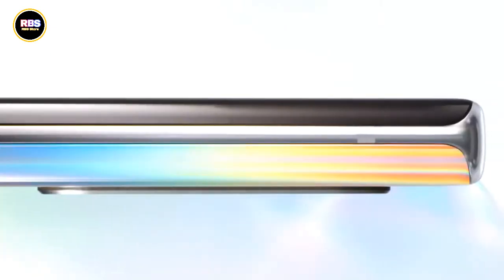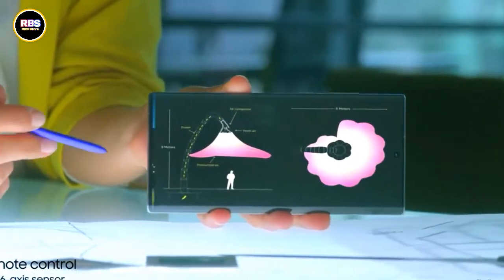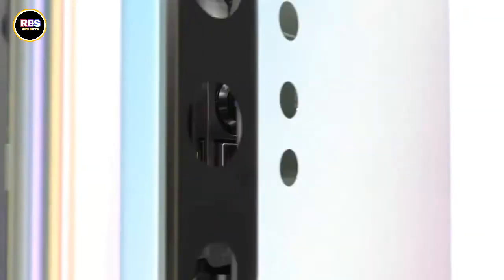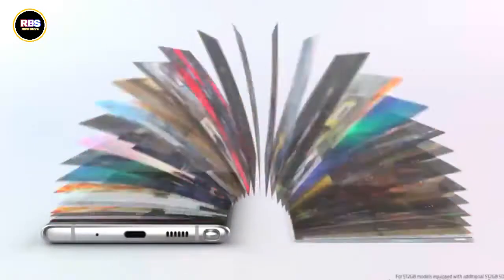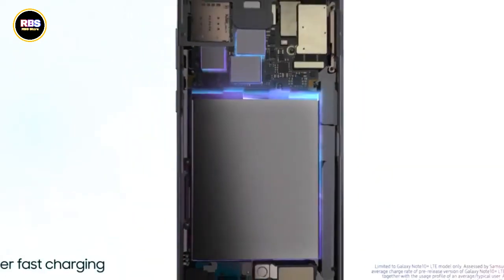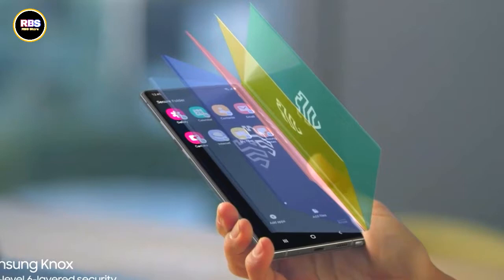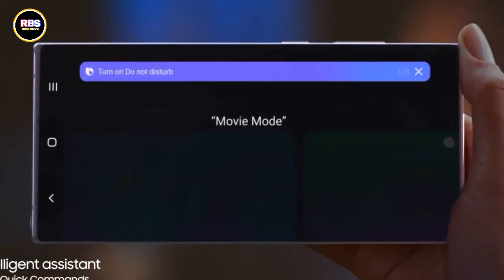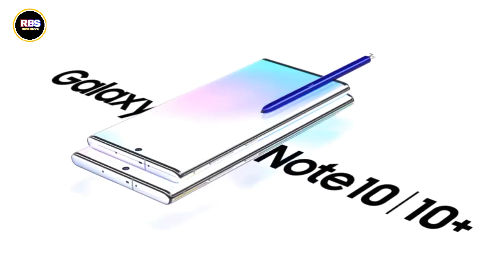Samsung Galaxy Note 10 Price & Specification | RBS Store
Samsung Galaxy Note 10 Price & Specification
DESCRIPTION
Equipped with a smaller display with a lower resolution, the Galaxy Note 10 serves as the entry-level to Samsung’s 2019 Note lineup. Aside from that, it still has the same hardware internals as the bigger--and more expensive--members of the Note line: a Snapdragon 855/Exynos 9825 chip, 8GB RAM, an S Pen, a centered punch-hole selfie camera, and an ultrasonic fingerprint scanner. Three cameras can be found at the back - 12MP main and telephoto, and a 16MP wide-angle snapper. There’s only one storage version with 256GB of native storage and no microSD card slot. The Note 10 is available in Aura Black, Aura White, Aura Glow, and the exclusive Aura Red and Aura Pink. Pricing starts at $949.